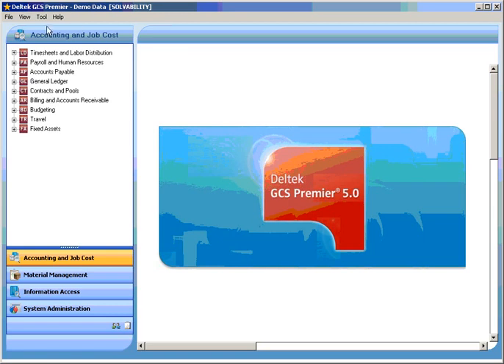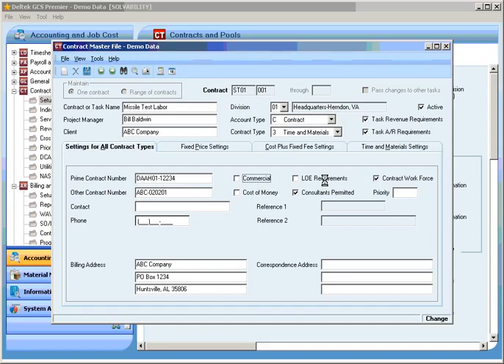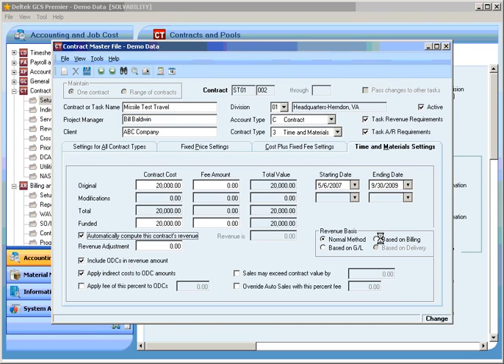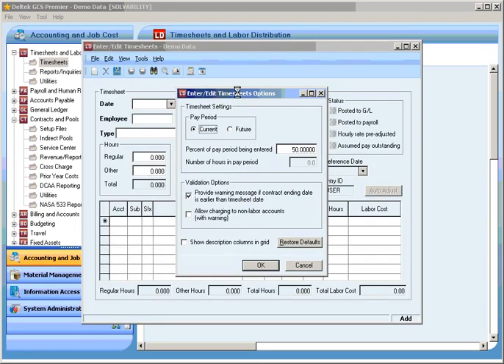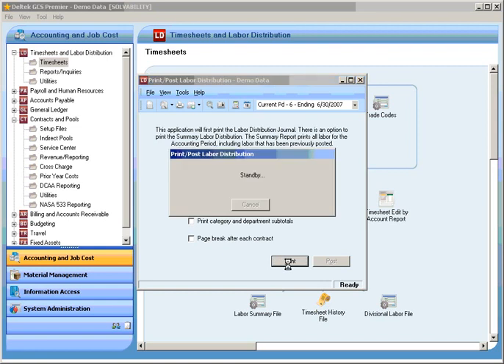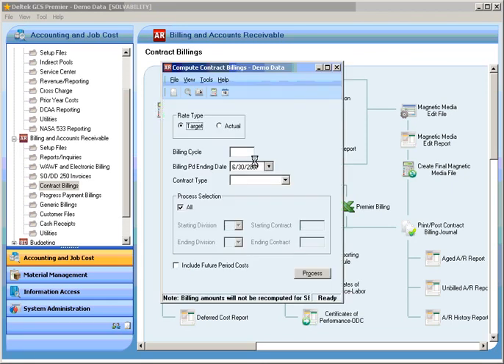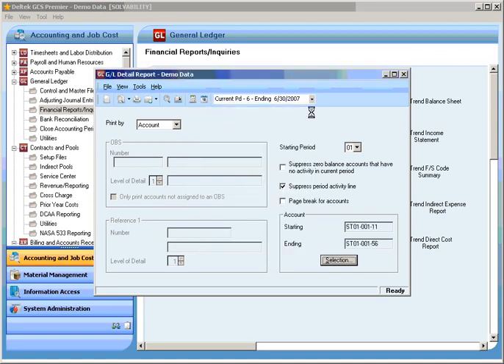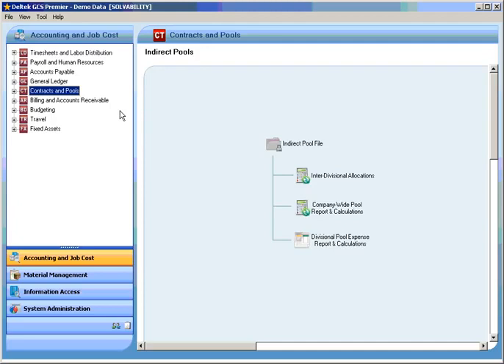Deltek GCS Premier Contracts & Billing Training 1